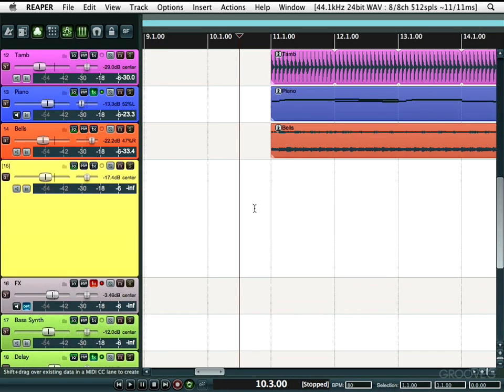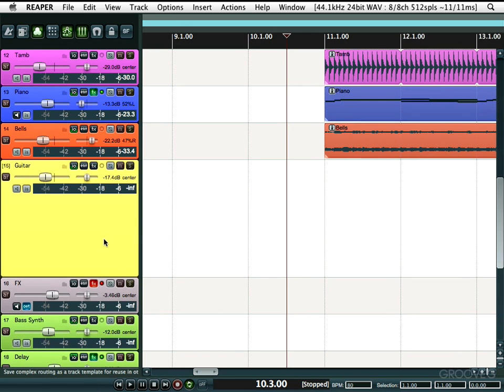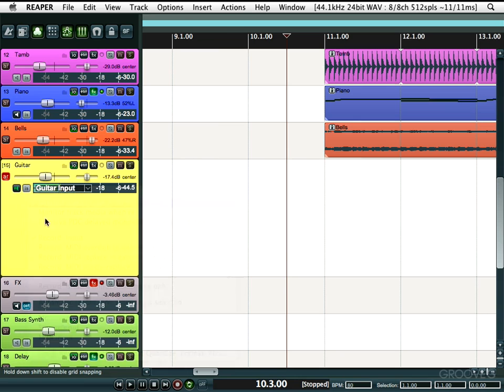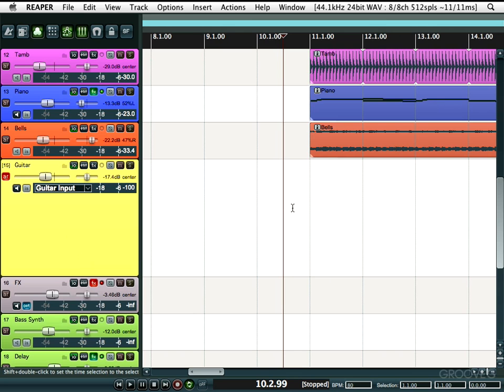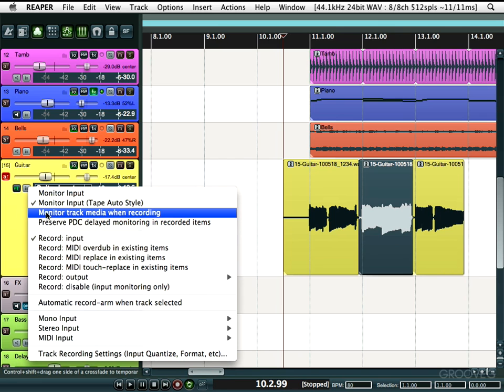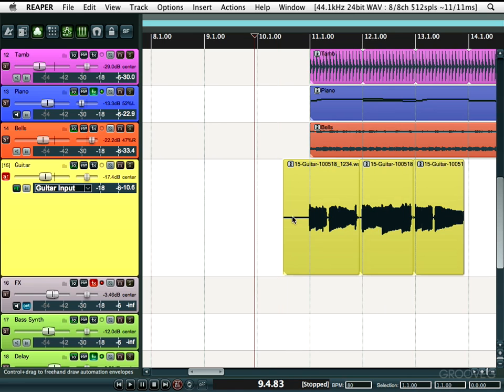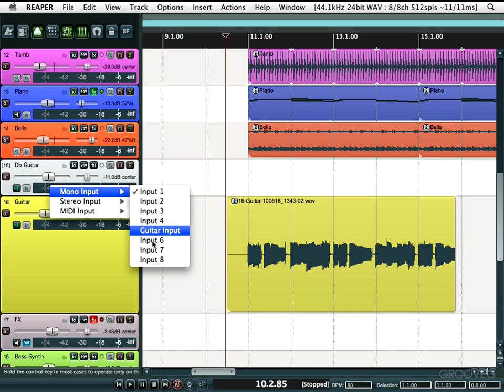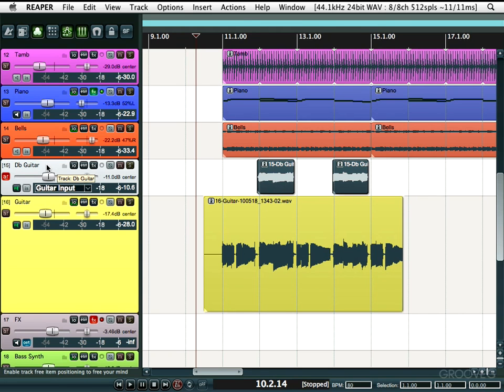Don't fear the precalc pt 5